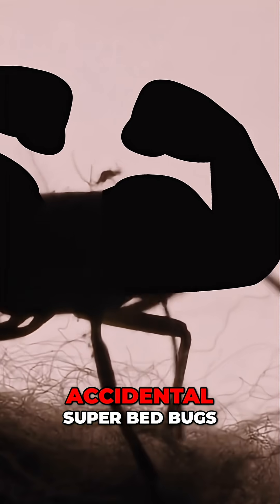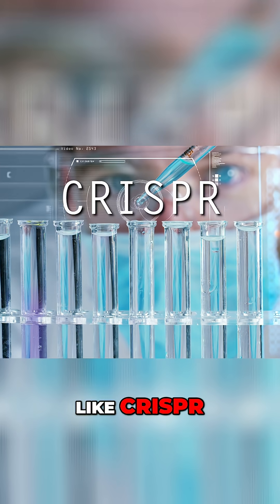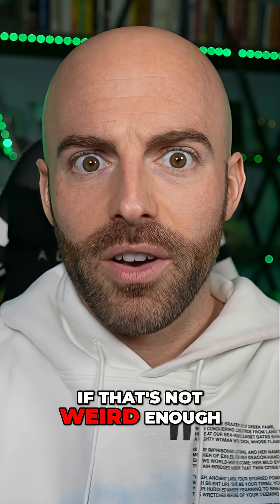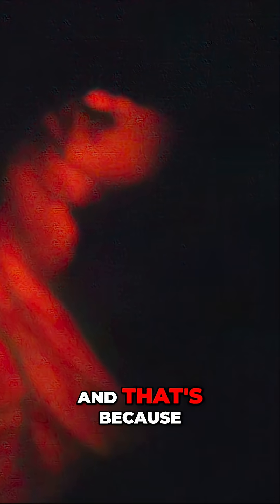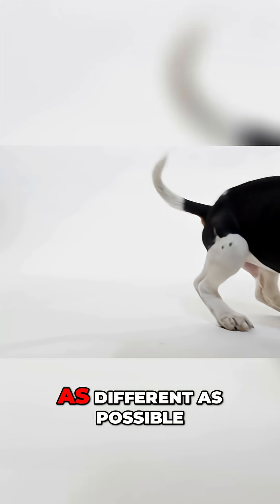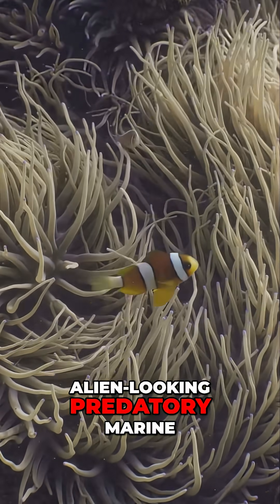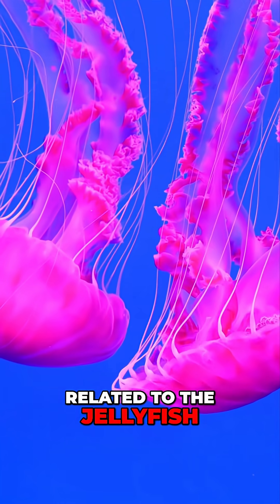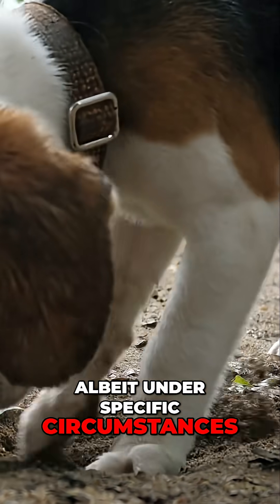Glowing Dog! CRISPR Tech Creates Ruppy The Beagle